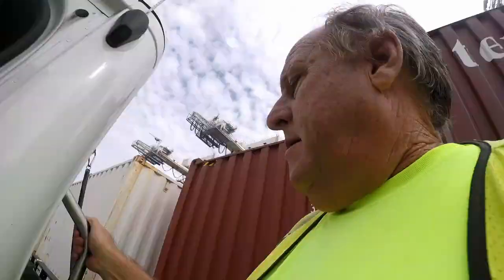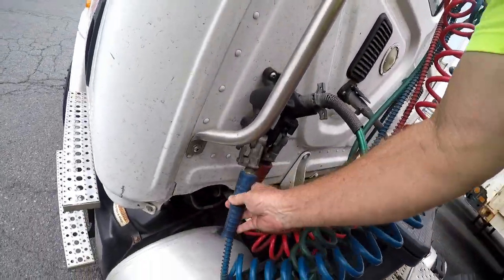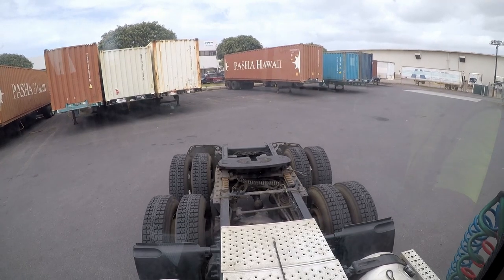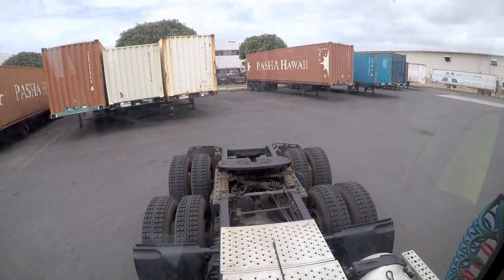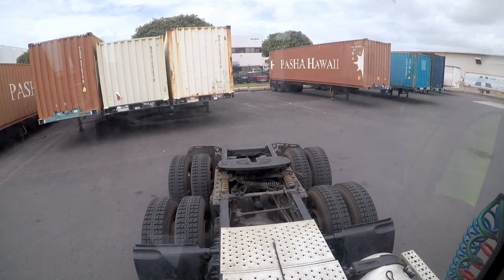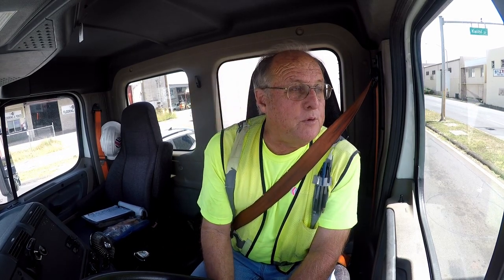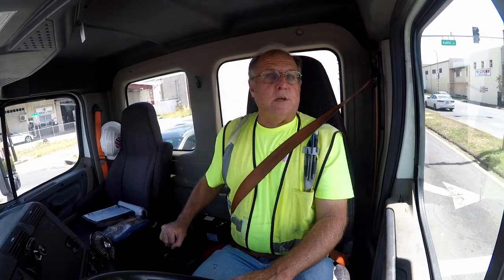Feeling at Little Fuzzy